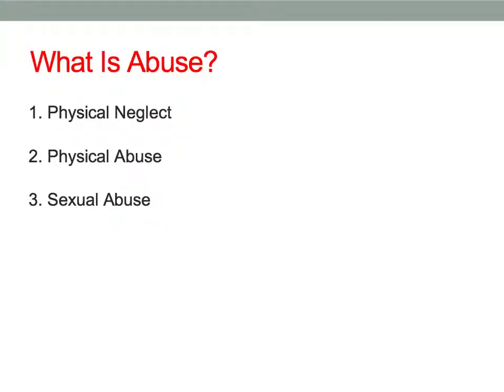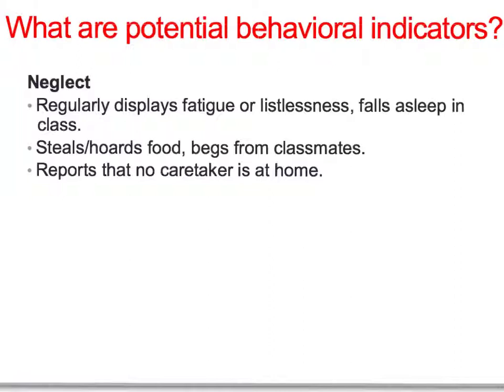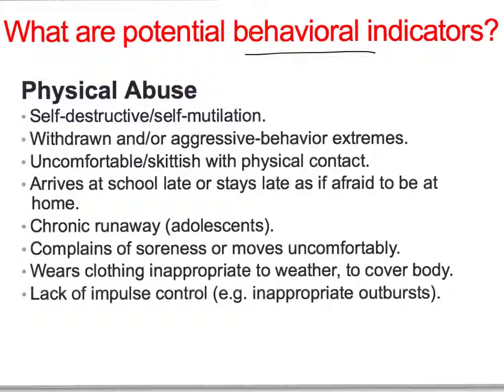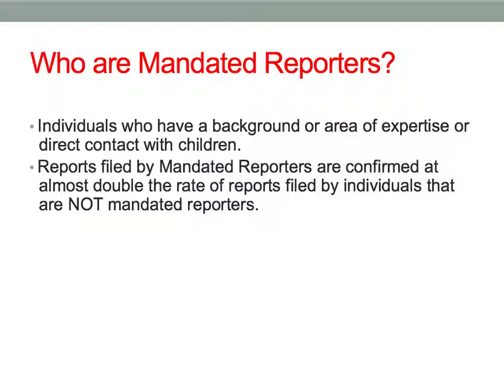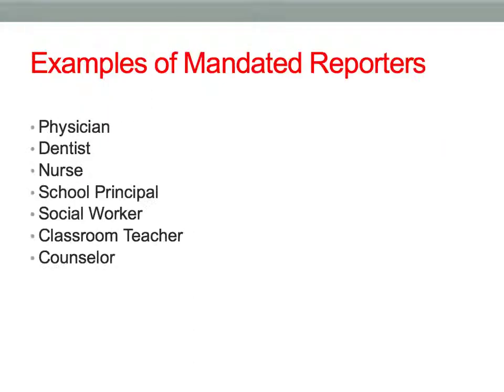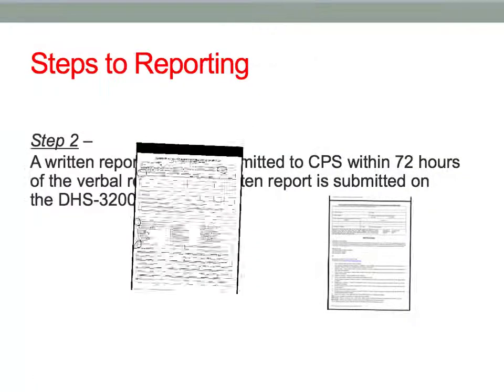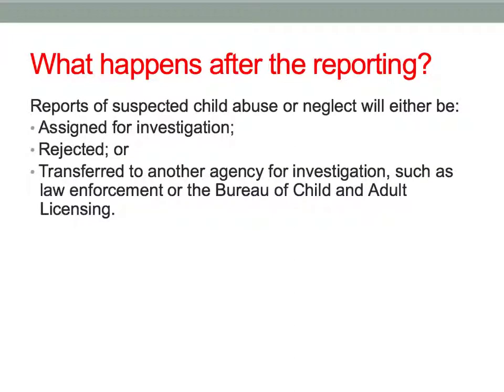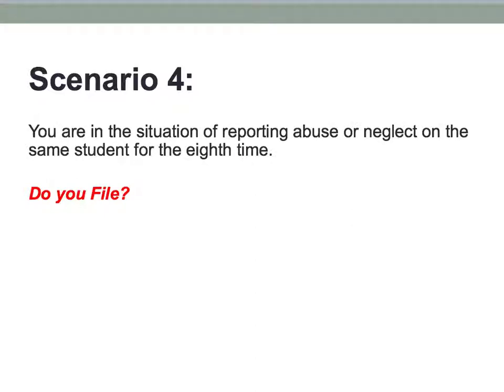Legal Topic Training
Procedures to Report Abuse and Neglect